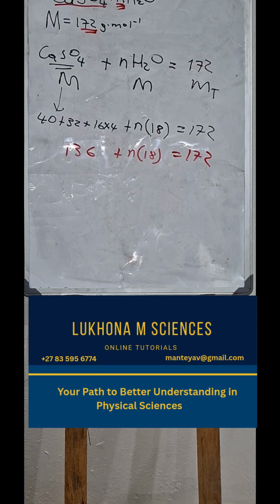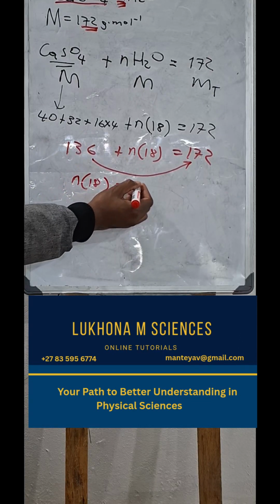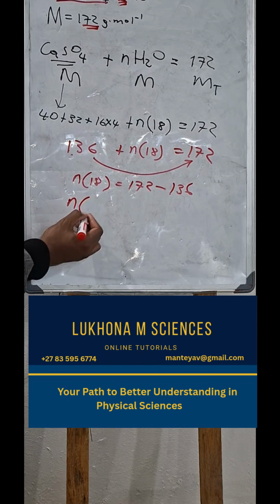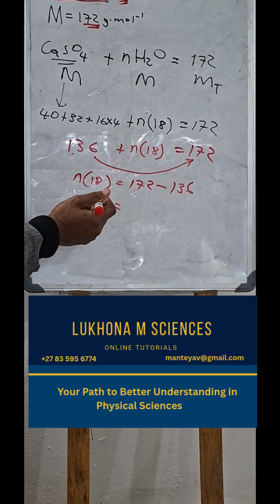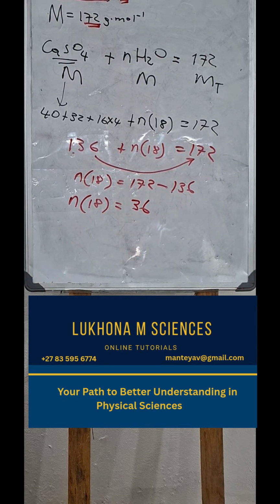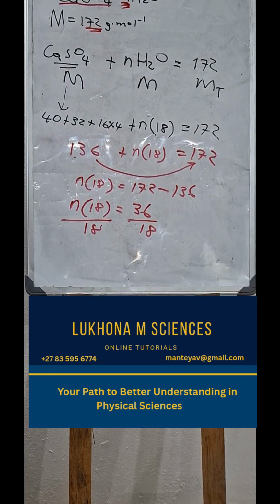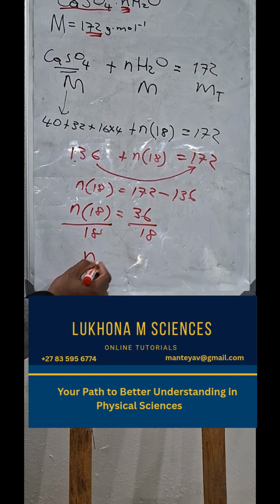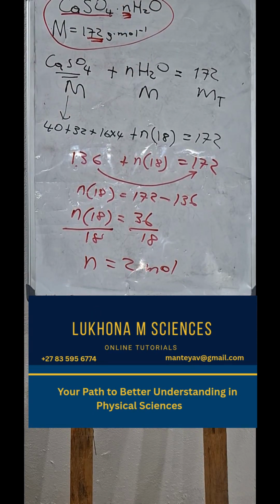Number of moles of water of crystallisation